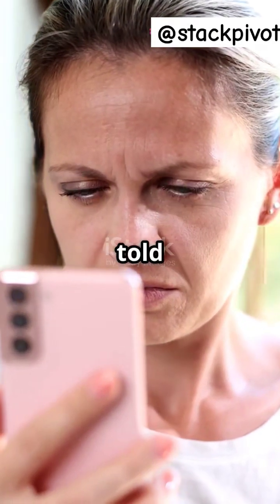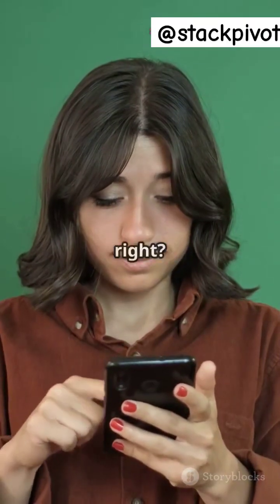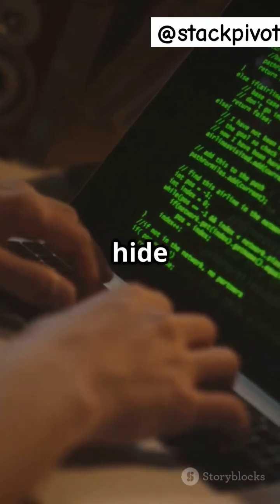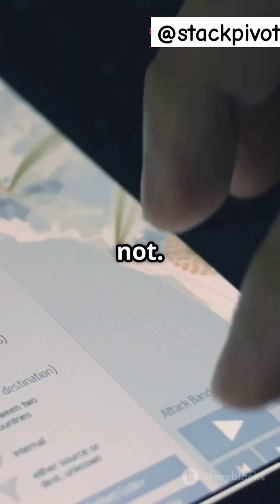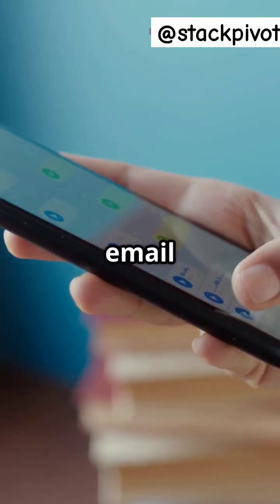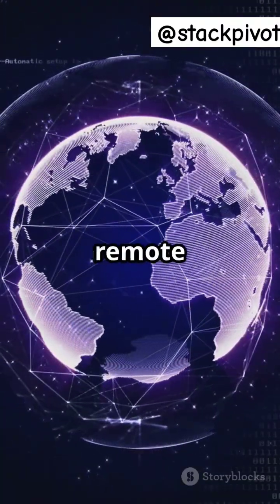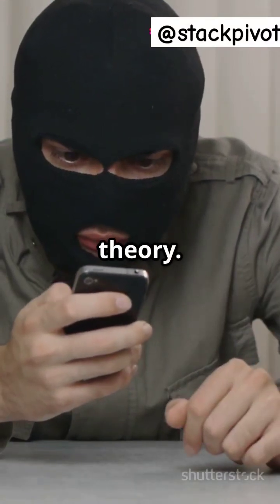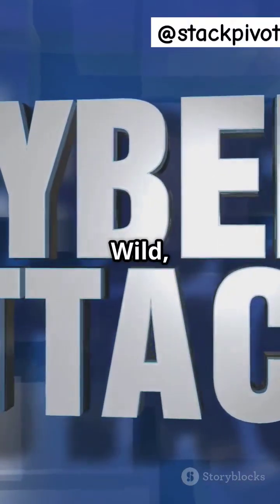Can a Photo Hack Your Phone? The Truth About Image-Based Malware#cybersecurity#shortvideo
Can simply opening an image really hack your phone?
Yes—it’s called image-based malware, and it's more dangerous than it sounds.

In this video, we break down how hackers hide malicious code inside .jpg or .png files, how these attacks actually work, and what you can do to stay safe. Whether you're using WhatsApp, Telegram, or just browsing email—your phone could be at risk if you're not aware.

Learn:

What is image-based malware?

Real-world cases and how attacks happen

Practical steps to protect your phone

Follow @StackPivot for real-world cybersecurity explained in simple, clear terms.